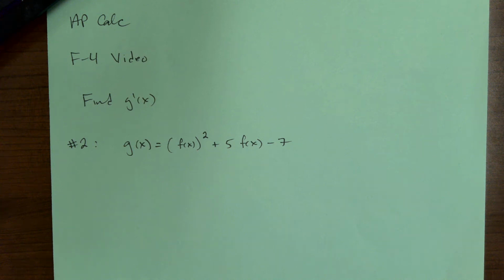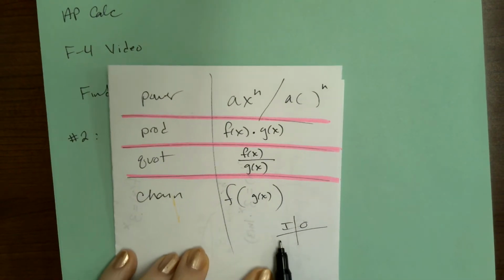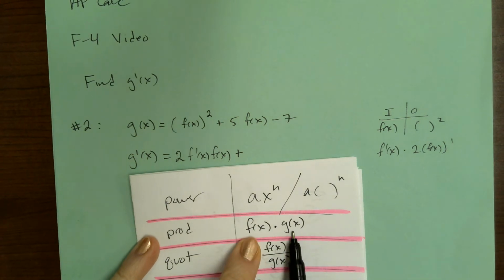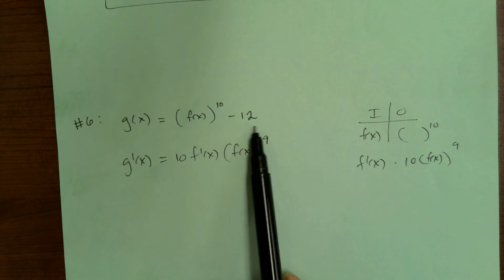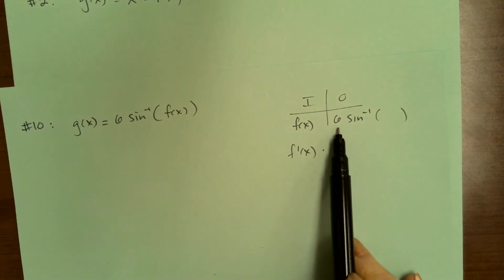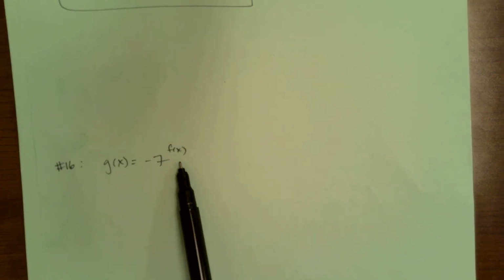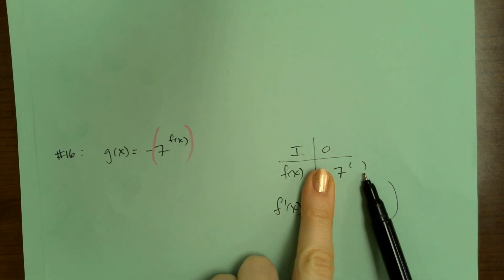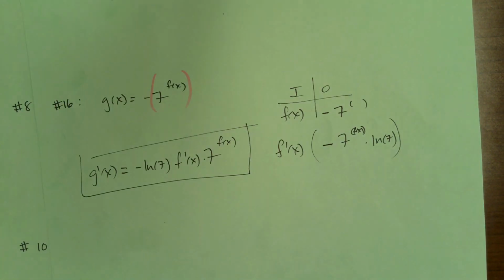AP Calc F-4